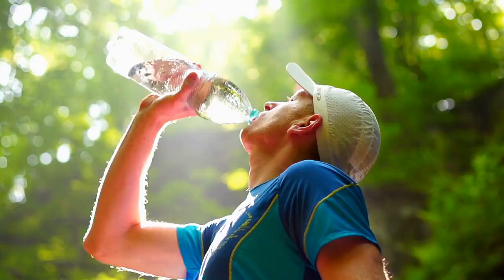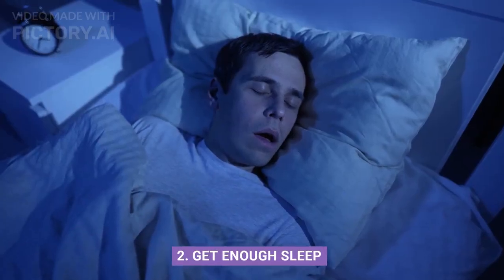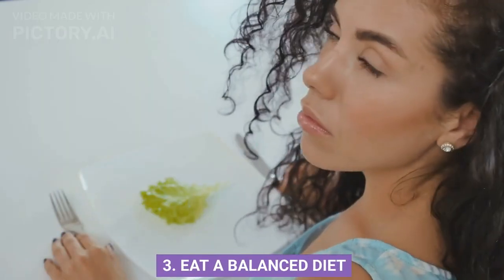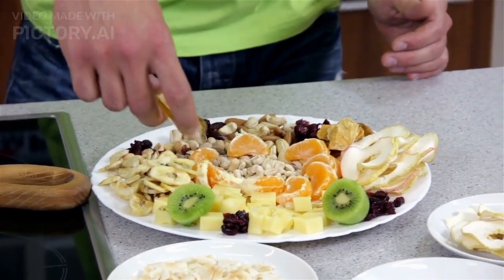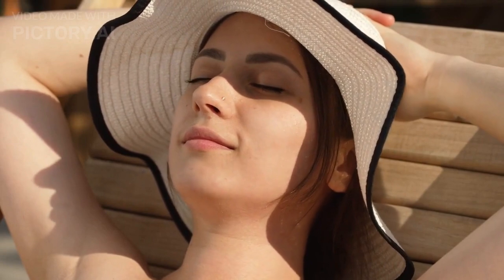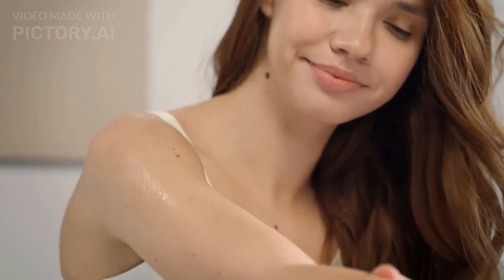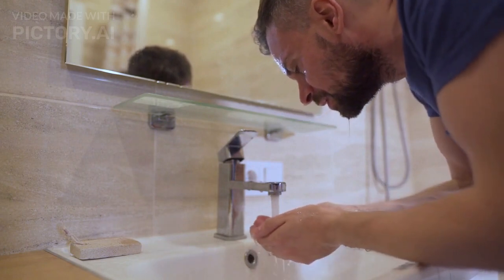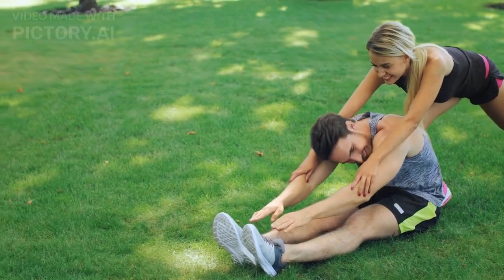BEAUTY SECRETS THAT WORKS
if you're looking for some effective beauty secrets that actually work, be sure to watch this video and incorporate these tips into your daily routine for a more beautiful, healthy you!